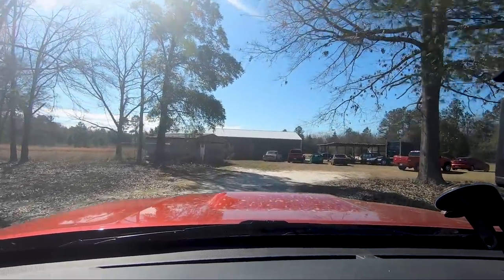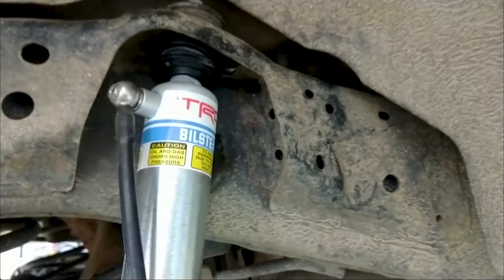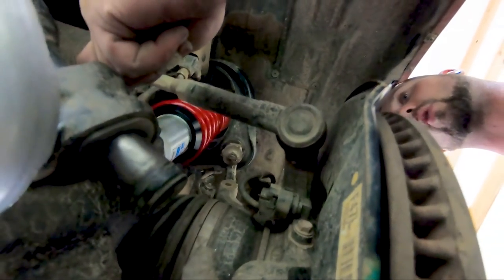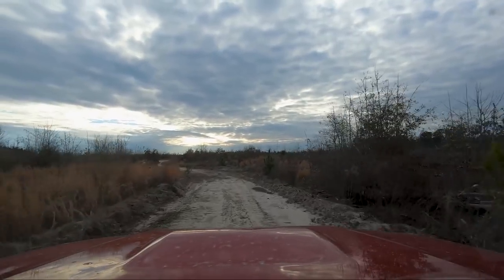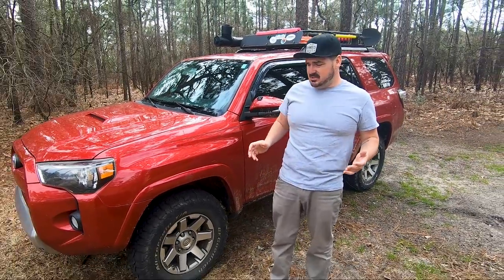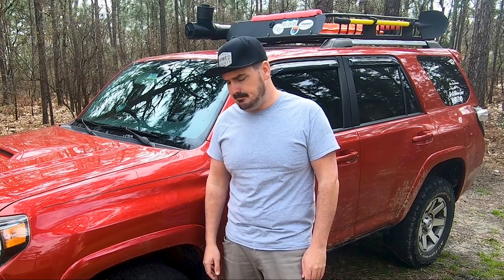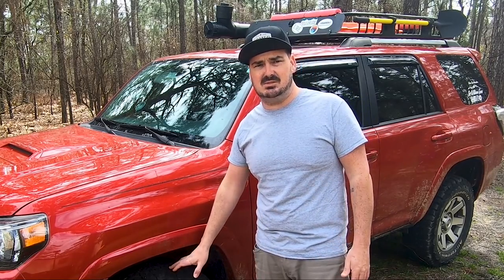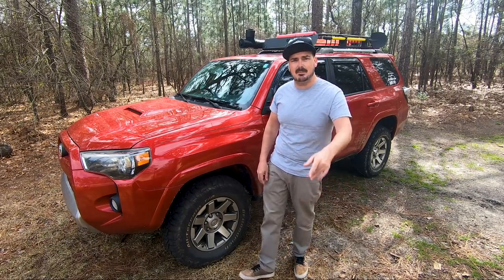Bilstein TRD Pro Suspention on TRD Off-Road Toyota 4Runner w/ KDSS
Bilstein 5160 (same as TRD version)
Prothane Shock Mount

After my first trip to Moab I decided that I wanted to lift the 4runner just a tad and did so by adding a cheap spacer lift. After a while of running this set up I determined that I did not like the angles that the upper control arms and cv axles had and wanted to upgrade the suspension as a whole. I decided to wait until my stock suspension was toast and now is the time. I would like to have a bit more lift but cant complain about the quality of the Bilstein TRD Pro Suspention.

Tablet Mount
Garmin etrek20
Ram etrek mount

Camera Gear
GoPro Hero 7 Black
Tripod / Mono Pod
Cheap Bendy Tripod Thing (These go bad quickly)
Better Quality (Possibly) Bendy Tripod

Sleeping & Housing
Gazelle T4 Tent
Gazelle T4+ Tent
Coleman sleeping pad
30degree sleeping bag
Travel pillows
Camp Chairs

Eating & Drinking
Inexpensive Truck Fridge
5lb Propane Tank
Water Jug
Coleman stove
Camp cook set
Propane adapter for 5lb tank
Metal tongs
Good Spatula Set
Stanley Multi Purpose Pot
Chef knife

Tools & Recovery
Tree Saw

Misc.
Insect Repellent for Skin
Space saver hose
Hose spray nozzle
Quick fist to mount shovels